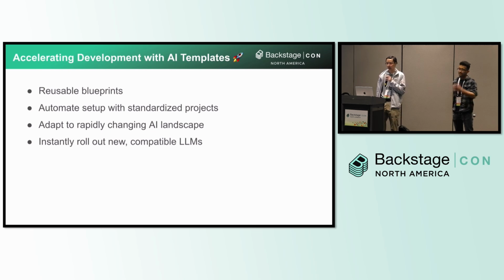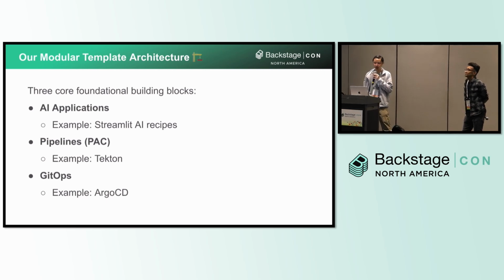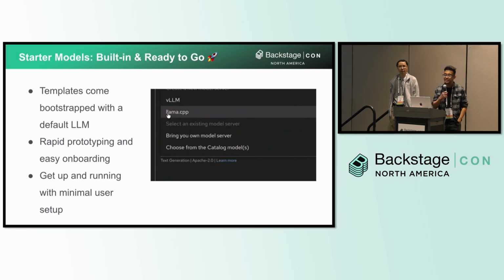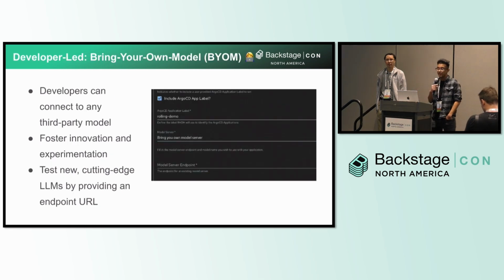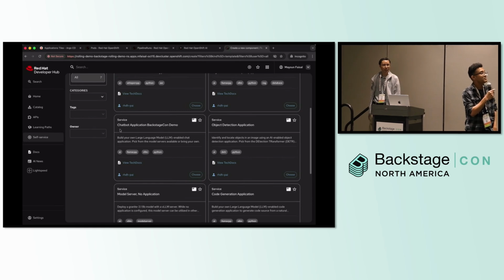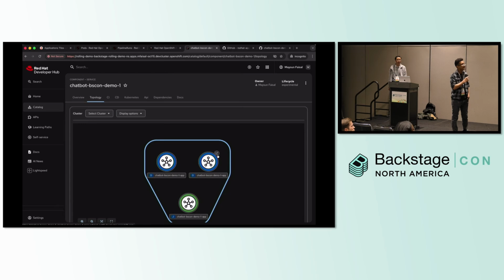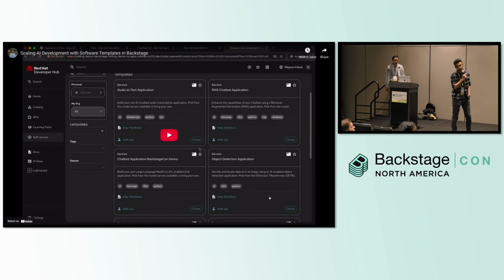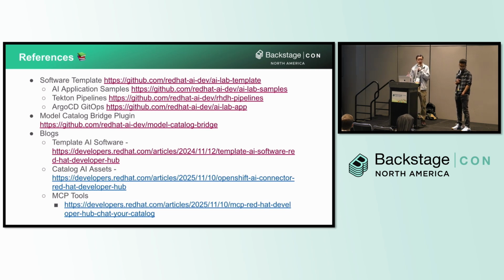Scaling AI Development With Software Templates in Backstage: Challenge... Maysun Faisal & Elson Yuen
Scaling AI Development With Software Templates in Backstage: Challenges, Lessons, and Integrations - Maysun Faisal & Elson Yuen, Red Hat

As AI development accelerates, platform engineers must keep up with rapid changes in LLMs, model infrastructure and deployment practices. Meanwhile, developers expect intuitive, self-service access to the latest tools, while still maintaining governance & standardization.

In this talk, we’ll share our journey using Software Templates to support AI workflows in a fast-changing environment. We’ll cover practical challenges we faced, including:
- Keeping pace with frequent LLM updates and evolving model architectures
- Automating GitOps and infra updates using tools like Renovate
- Bridging the gap between template UX expectations and current Backstage capabilities

We’ll also walk through how we built and maintained templates, integrated with Tekton, ArgoCD, Model Catalog to support AI development at scale. Whether you're a platform engineer, AI practitioner or contributor, you’ll leave with real-world lessons & actionable insights for using Backstage in evolving software ecosystems.